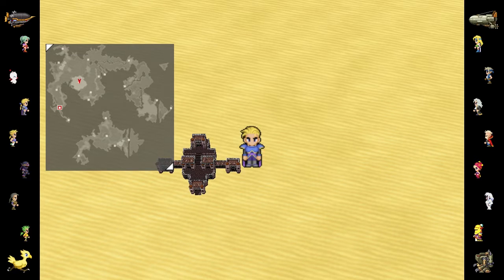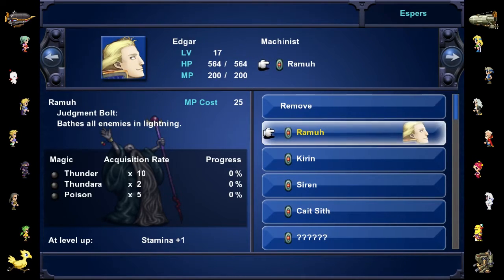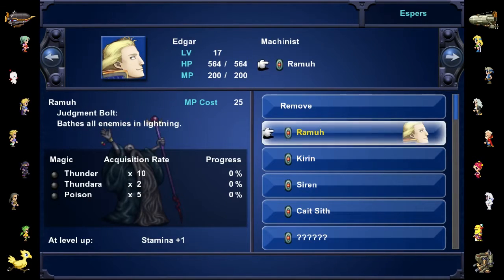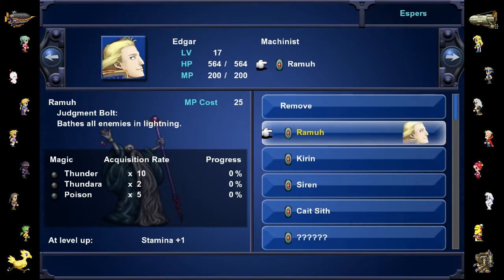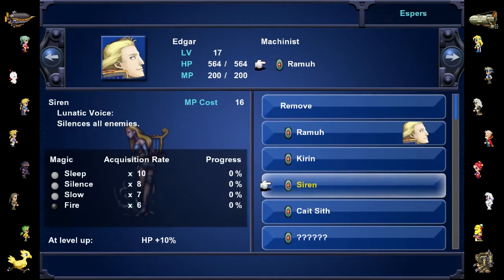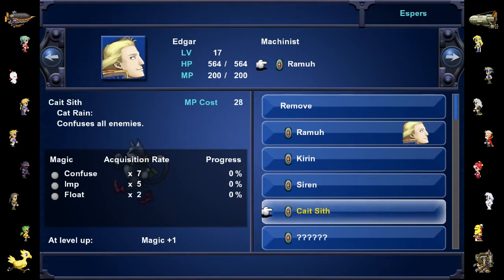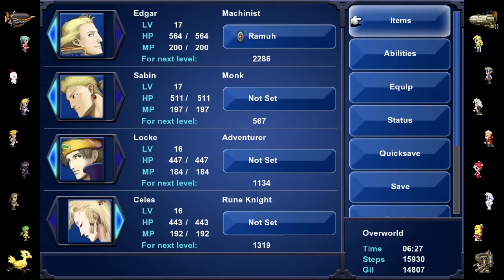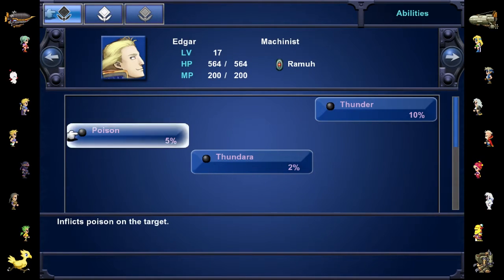How to Magicite : Final Fantasy VI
An indepth explanation of the various mechanics behind the magic system in Final Fantasy 6